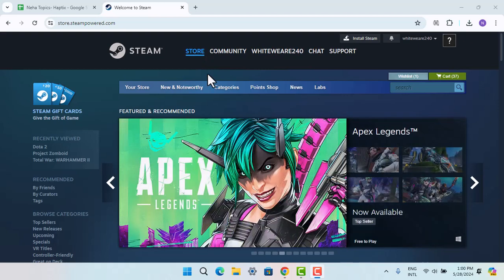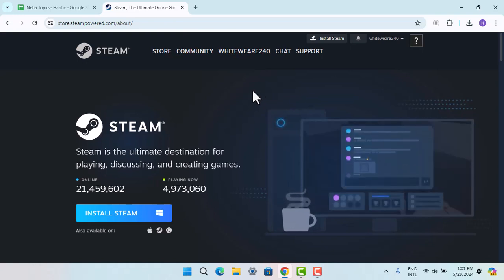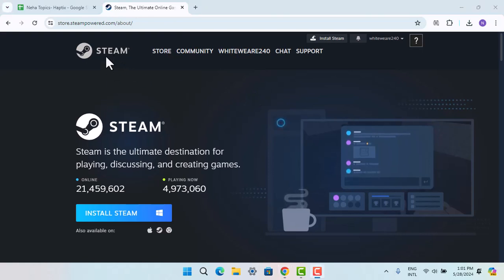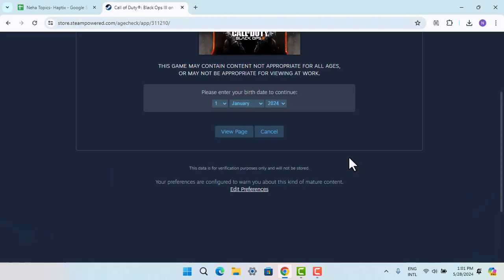How To Download And Install Black Desert On PC Laptop !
This Video Is based on How you can Download And Install Black Desert on PC Laptop.

Chapters / Timestamps
0:00 Introd
0:12 Install Black Desert On PC Laptop
1:02 Outro